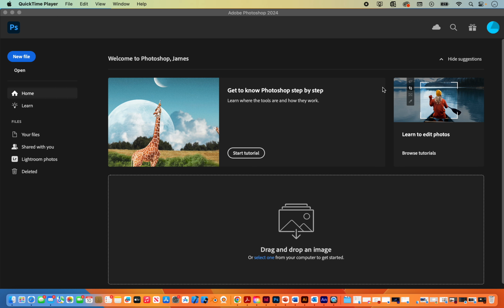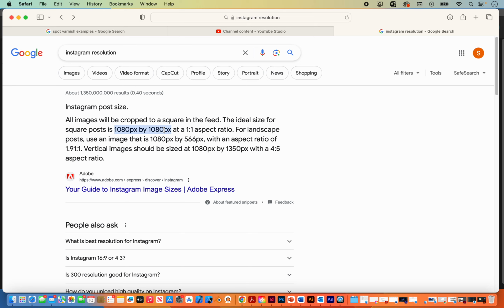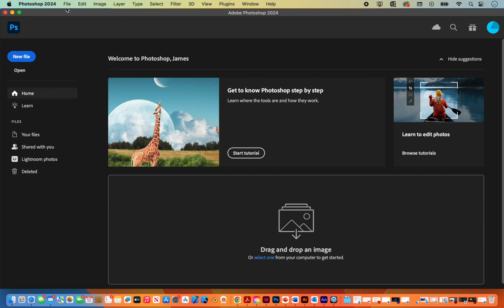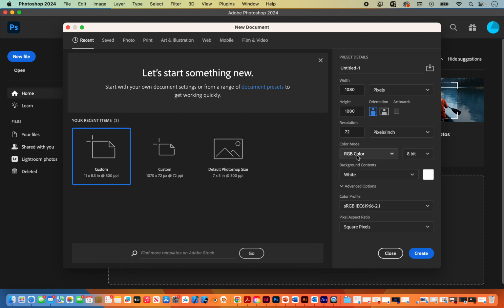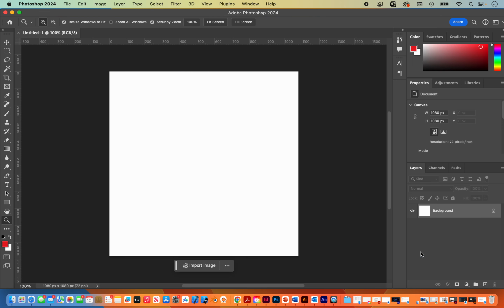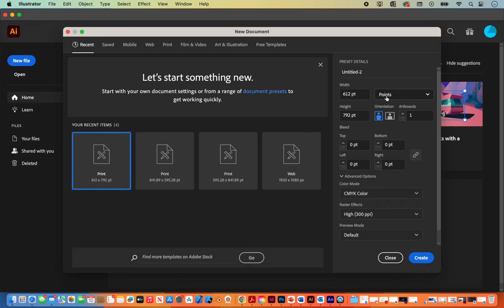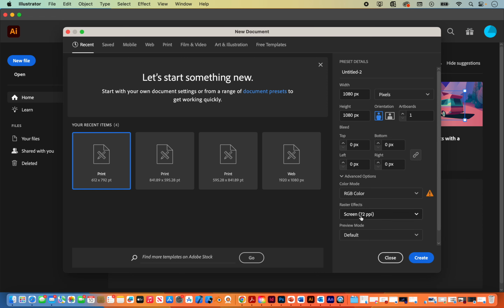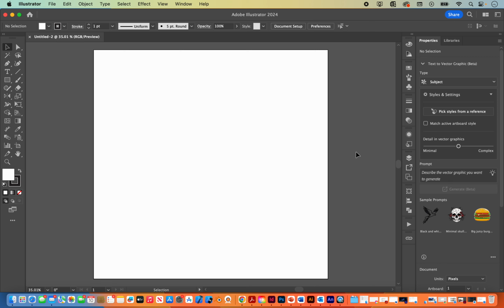Properly Setting Up Files for Digital Output